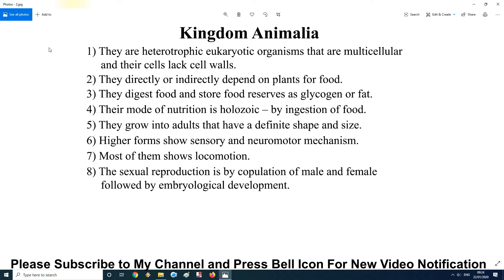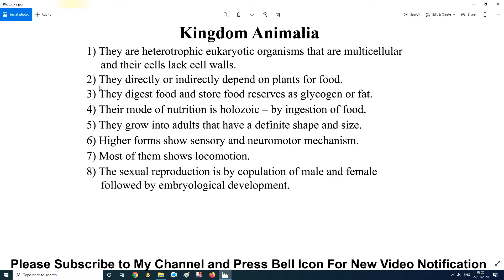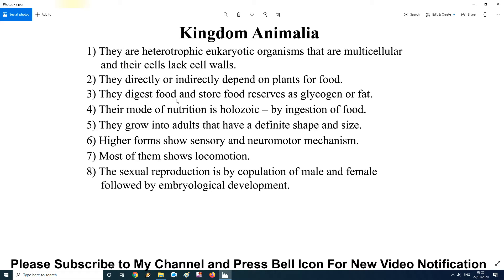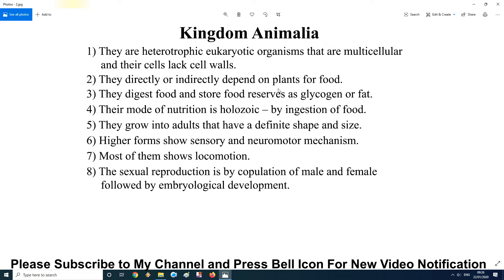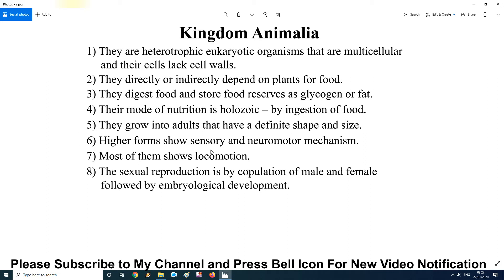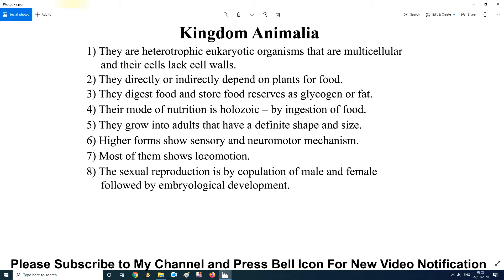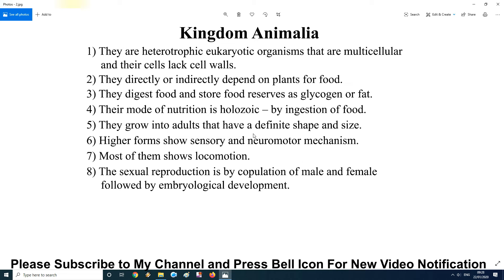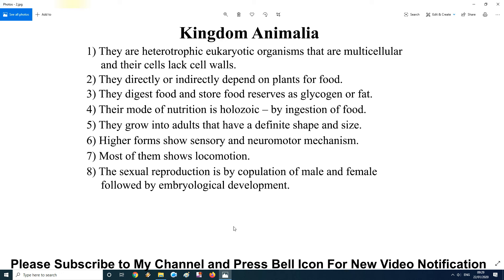Kingdom Animalia NEET Preparation NCERT 11th Std. Chapter 2 Biological Classification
This video is about Kingdom Animalia NEET Preparation NCERT 11th Std. Chapter 2 Biological Classification

MY CHANNEL GENERALLY UPLOAD VIDEOS OF BIOLOGY SUBJECT FOR BASIC CONCEPT TO HIGHER STANDARD LEVEL FOR NEET AIIMS AND BSC MSC PHD
MY CHANNEL IS VERY VALUABLE FOR THOSE WHO IS PREPARING FOR NET SET SLET GATE PHD ENTRANCE IN THE SUBJECT OF BIOLOGICAL SCIENCES.